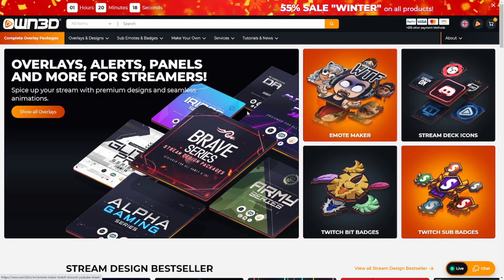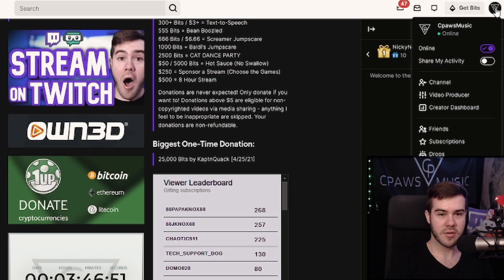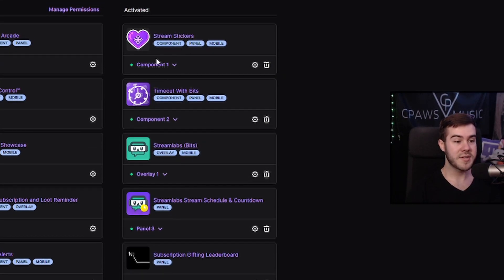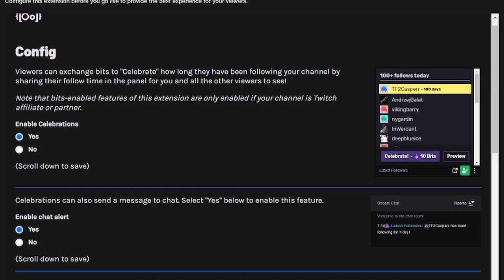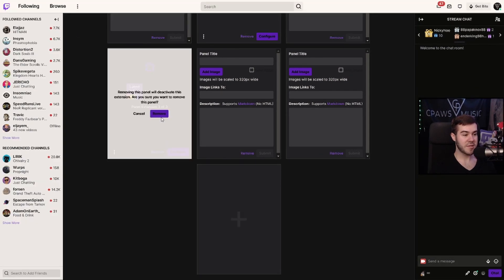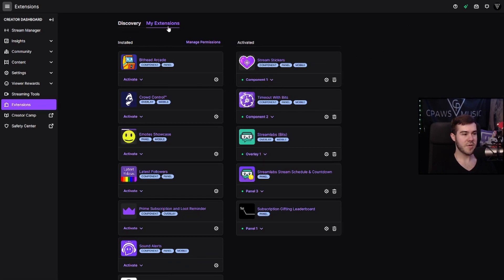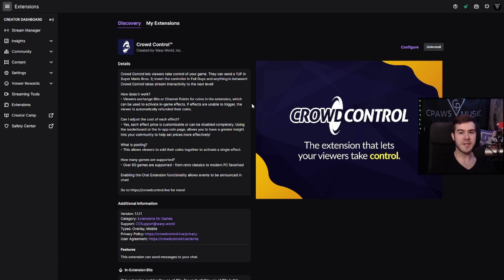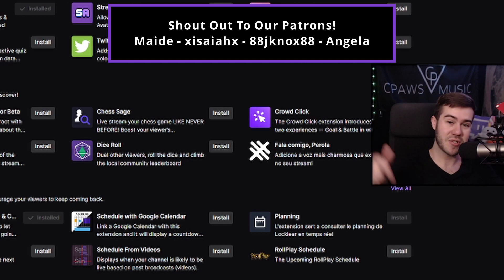How To Use Twitch Extensions & Panels ✅ (EASY TUTORIAL)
Today's video I go over how to use Twitch extensions and Twitch panels in this easy guide! Feel free to use this tutorial to add Twitch panels, extensions and more to customize your Twitch stream!